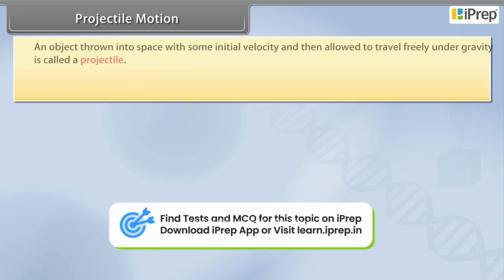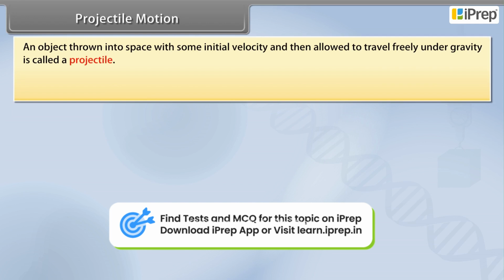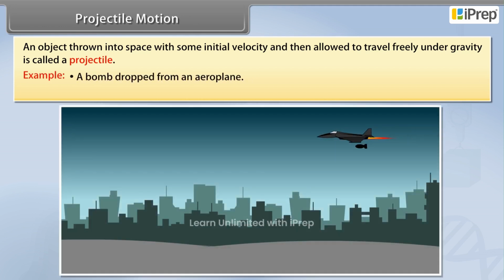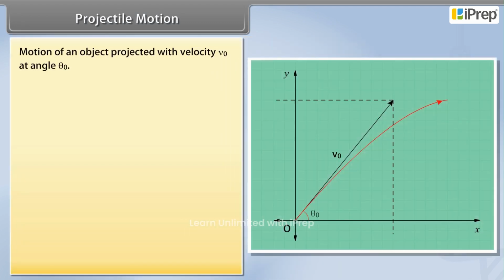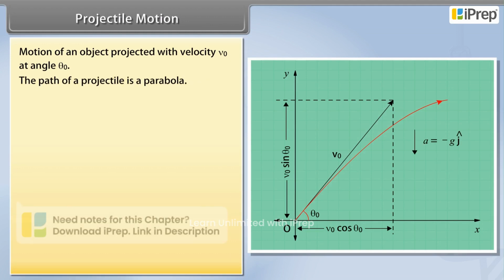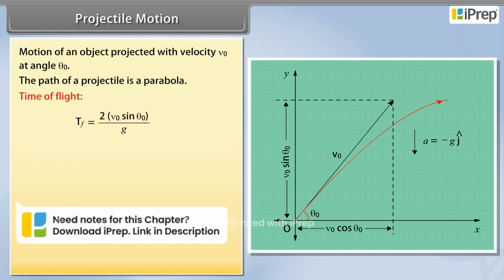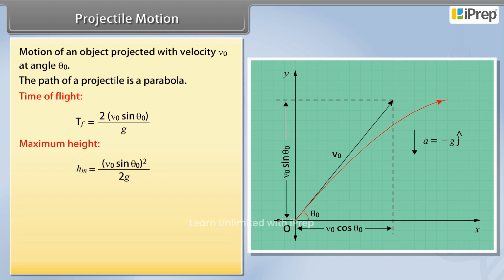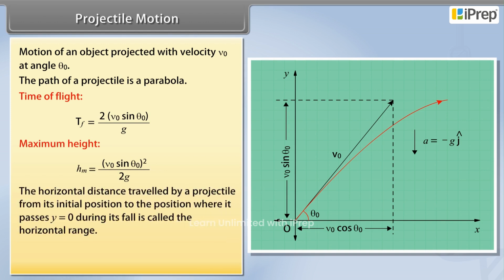Projectile Motion | Motion in a Plane | Physics | Class 11th | iPrep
In this video, we explore Projectile Motion as part of Class 11th Physics Chapter 4 – Motion in a Plane. We'll provide a thorough explanation of projectile motion physics class 11, focusing on the path of objects under the influence of gravity when projected at an angle. We also cover key concepts such as horizontal and vertical components of motion, velocity, and acceleration. With clear illustrations and real-world examples, this video will help students visualize and understand projectile motion explanation and how it applies to various scenarios. If you're preparing for exams like NEET or JEE, this video will break down the topic with ease.

In addition, we’ll walk through the important projectile motion class 11 derivation and the projectile motion all formulas essential for solving numerical problems. This video is part of our complete series on motion in a plane class 11th, where we cover each topic in detail, including projectile motion class 11 physics derivations and experiments. Be sure to explore our playlist, which is packed with motion in a plane class 11 important questions and motion in a plane animation for a better grasp of concepts. For more resources covering all subjects, download the iPrep App Now!

iPrep offers rich and comprehensive learning content for Nursery to 12th including:
- Chapter-Wise Assessments
- Syllabus Books
- Notes
- Simulations
- Co-curricular Courses
- Career Orientation